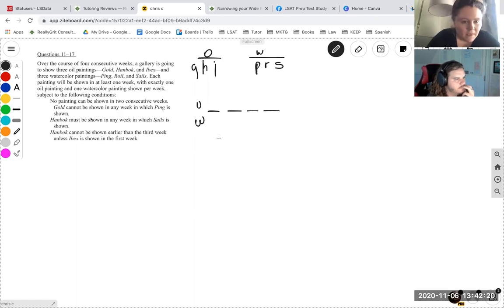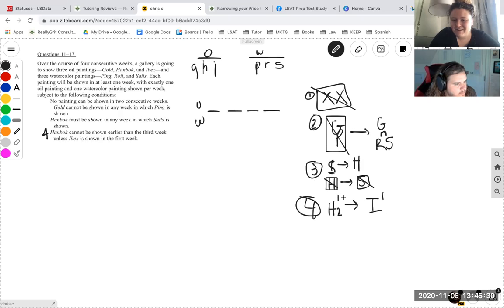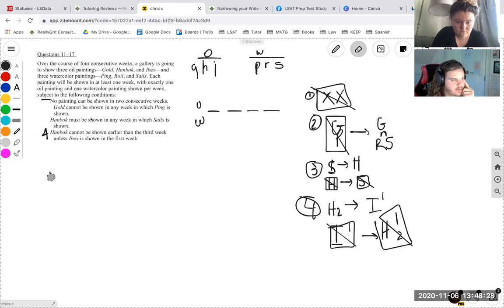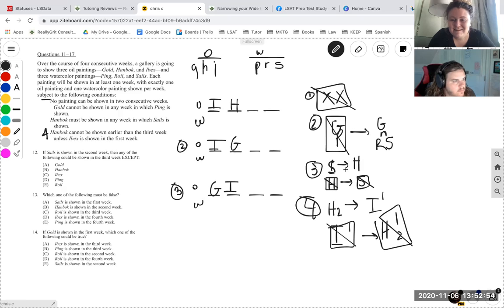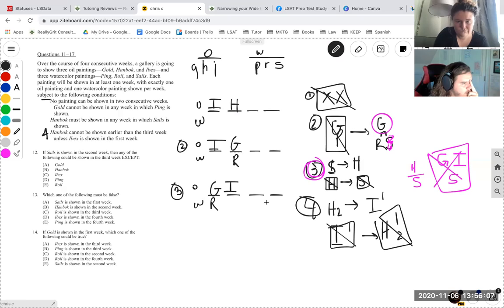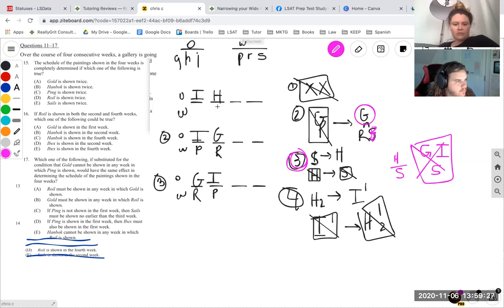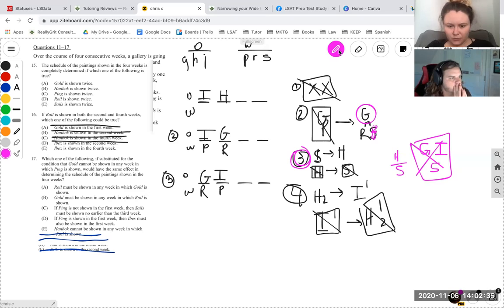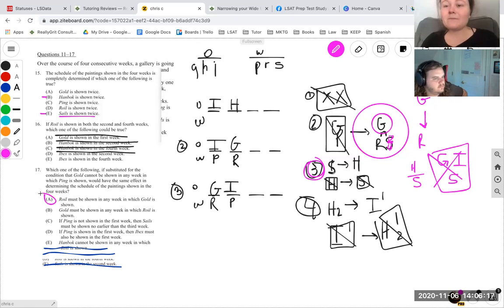PT87 - LG - 3 Gallery Paintings (Multi-Linear)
LSAT PT87 Logic Game #3 - Gallery Paintings

Explanation from Powerscore:

This is an Advanced Linear, Underfunded, Unbalanced game.

Below is a basic diagram of the setup (scroll down within the picture to view the entire list of diagrammed rules). There are several points to note.

1. The linear component to the game is structured around the four consecutive weeks, which constitute the base.

2. In each week two paintings must be shown, one oil and one watercolor. Because the scenario and rules don't require a determination of which painting comes first in a given week, it is arbitrary which type of painting is placed on top and which on bottom in the diagram.

3. The game is underfunded. There are only 3 oil paintings, each of which must be shown at least once, meaning to fill the 4th week, one oil painting must be shown twice. The same is true of the watercolor paintings.

4. Since no painting can be shown in consecutive weeks, there are only a limited number of options for which weeks the paintings shown twice can be shown. They will be shown twice in weeks: 1 and 3, 2 and 4, or 1 and 4. While there isn't an efficient way to depict that in the setup (templates are not a productive option for this setup, because there are too many possible solutions), it is helpful to make the inference and keep an eye on it in any given solution.

5. Because Gold and Ping cannot be shown together, and because there must be at least one week in which H and S are shown, it cannot be the case that both Gold and Ping are shown twice (though one of them could be shown twice).

6. The final rule is a complicated "unless" form of conditional rule. Use the PowerScore "Unless Method" for diagramming unless statements. Step one is to make the "unless" clause the necessary condition. Here, "I is shown in week 1" is the necessary condition. Step two is to negate the remaining condition and then diagram it as the sufficient condition. The negation of "H cannot be shown earlier than the third week" is "H is shown earlier than the third week." In "if-then" terms the rule therefore means "If H is shown earlier than the third week (in week 1 or week 2), then I must be shown in the first week." Since I must be shown in the first week if this rule triggers, that means there is no possible scenario where H can be shown first (hence, the "Not Law" in the diagram). From the third rule, wherever H cannot be, S cannot be either, meaning we can also diagram a "Not Law" for S in week 1. Putting all the above information together, the basic takeaways from this rule are that H and S cannot be in week 1, and if H is shown in week 2, then I must be shown in week 1. The contrapositive is that if I is not shown in week 1, then H must be shown in week 3 or week 4.